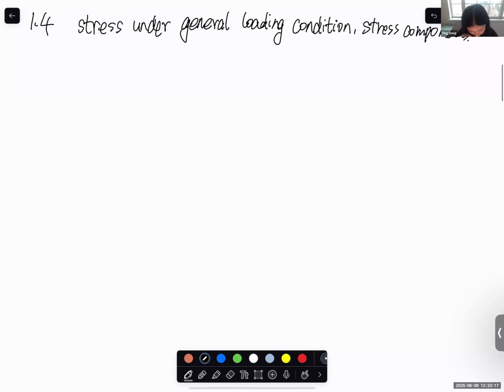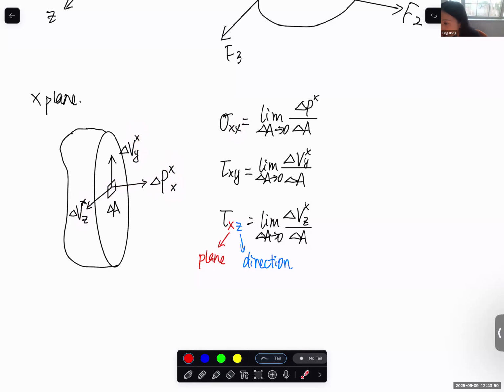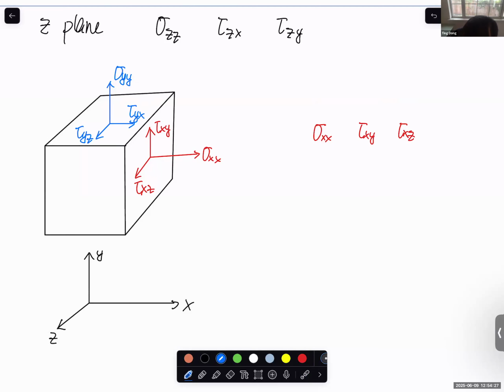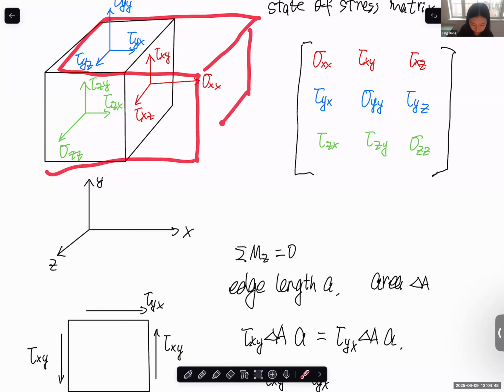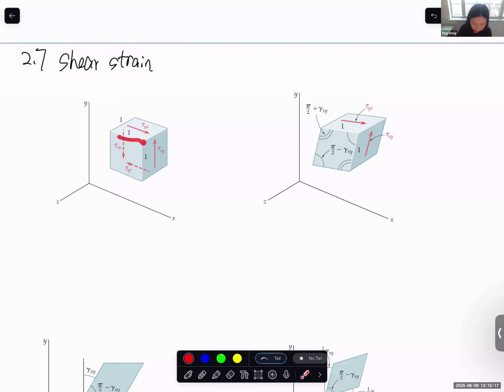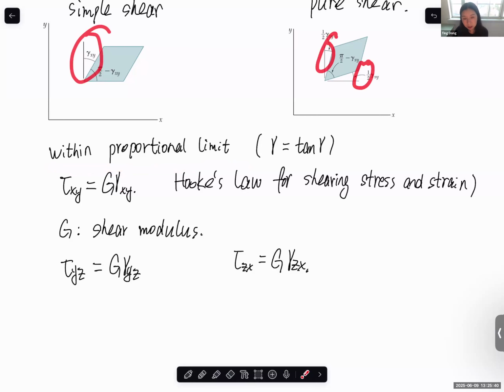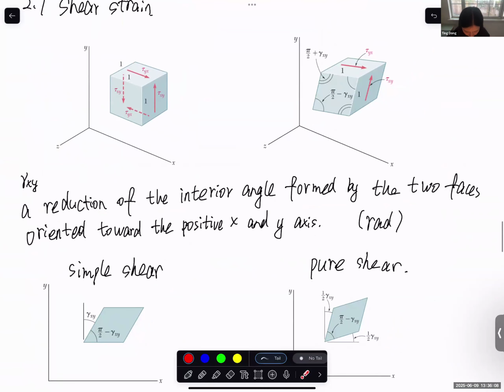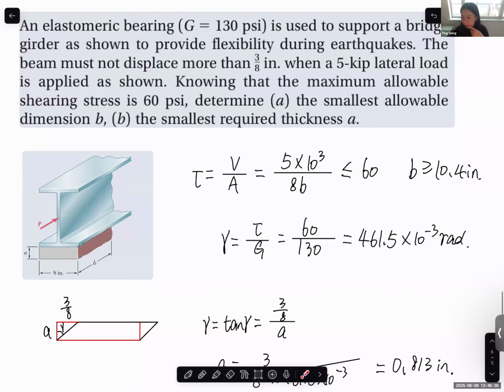Mechanics of Materials, Lecture 10, Stress component, shear strain, 6/8